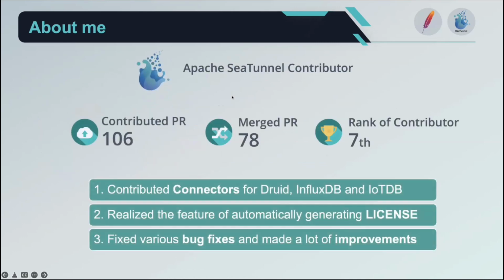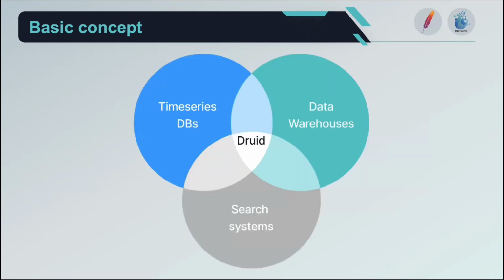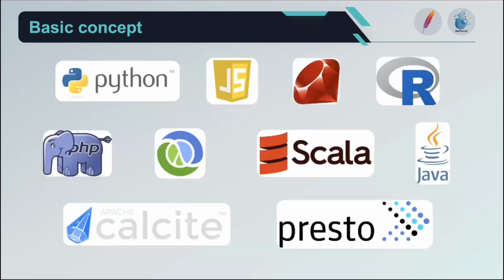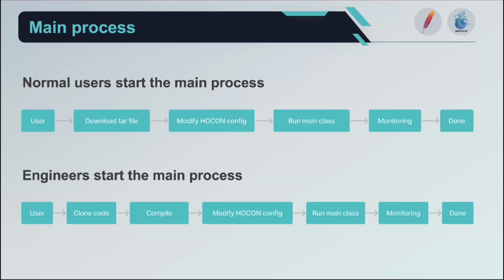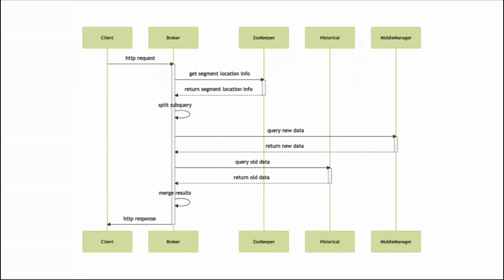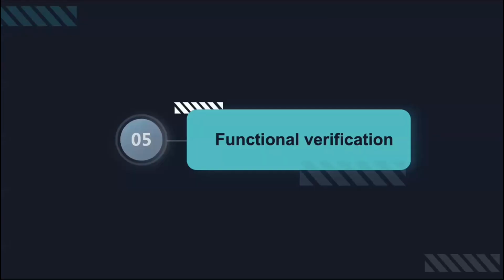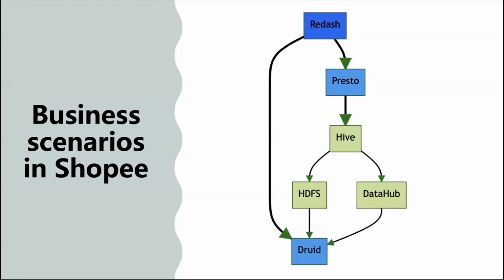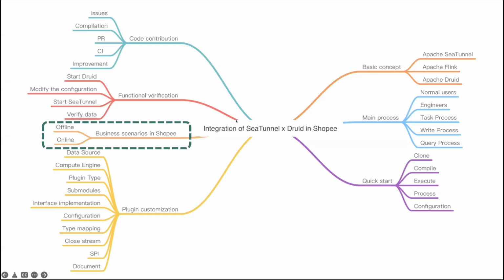Integration Practice of SeaTunnel x Druid in Shopee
Jin Jiayi